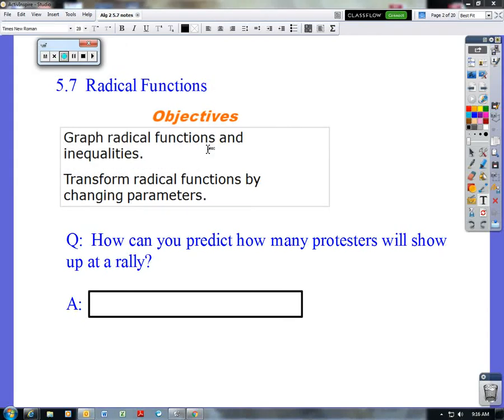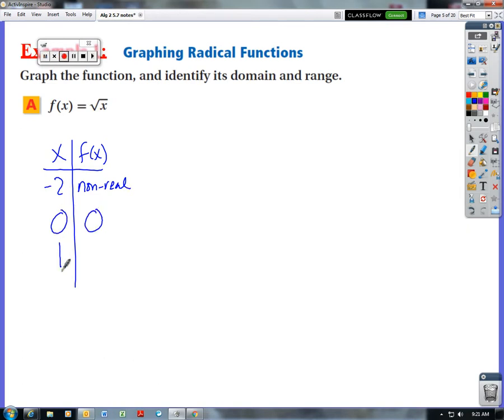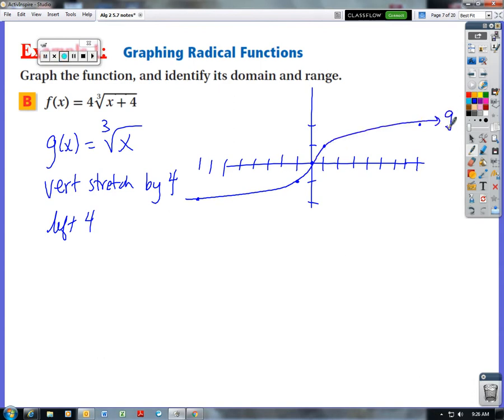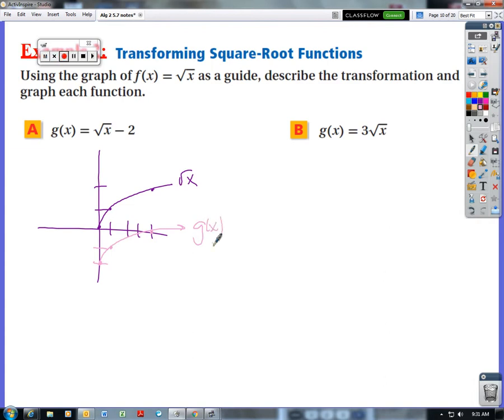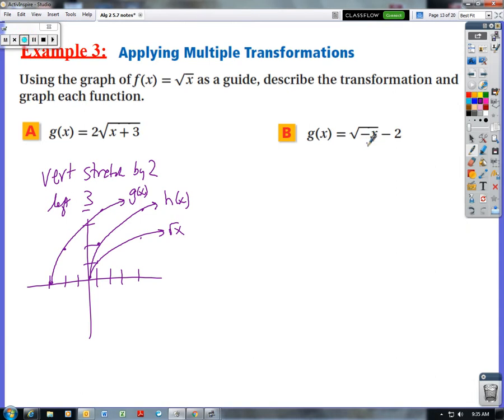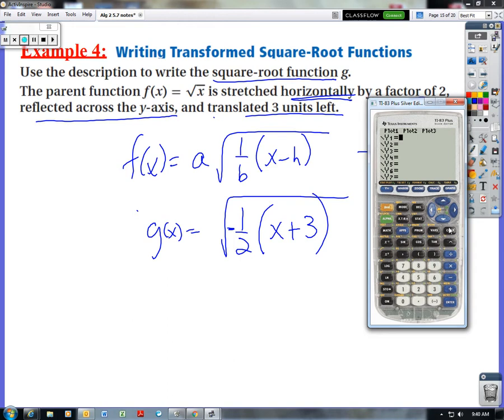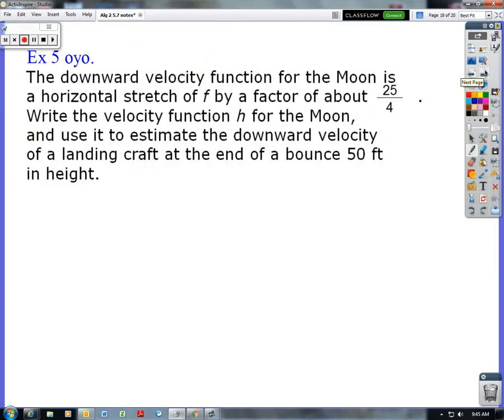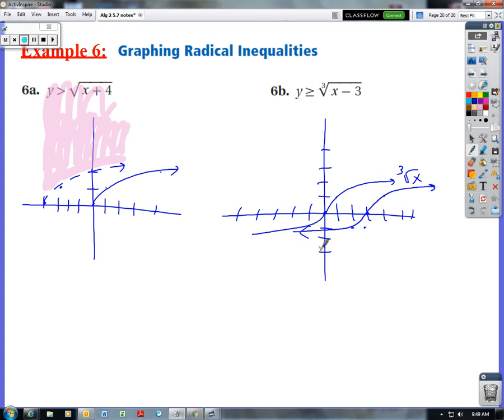A2 5 7 lesson mpeg4